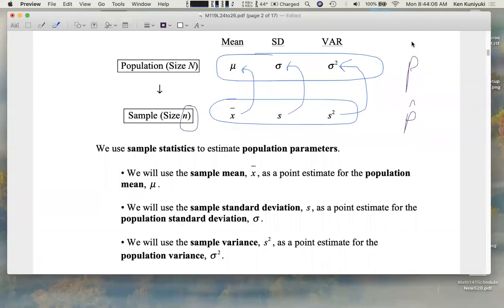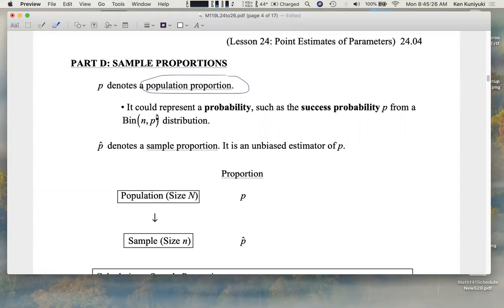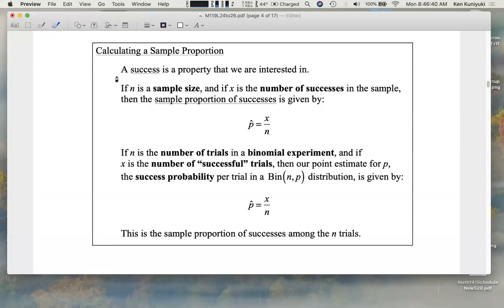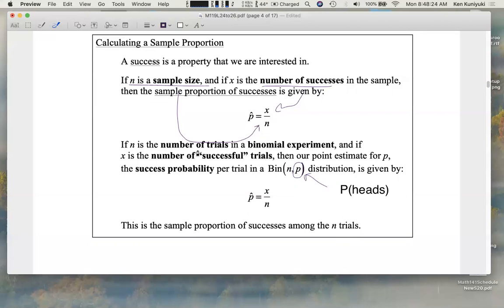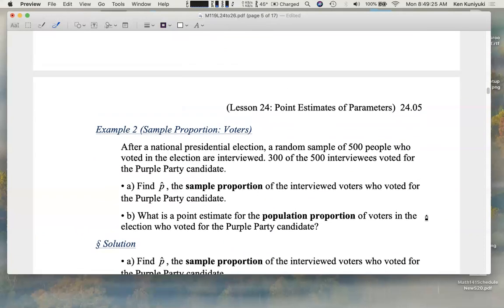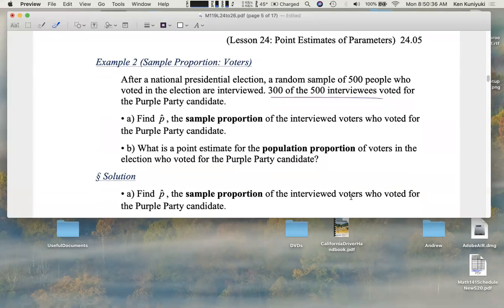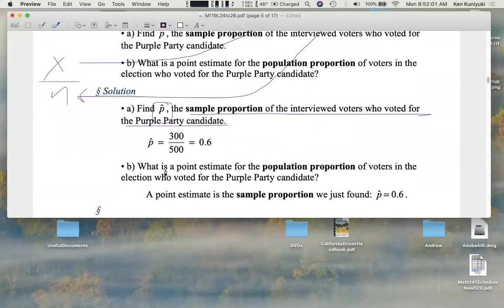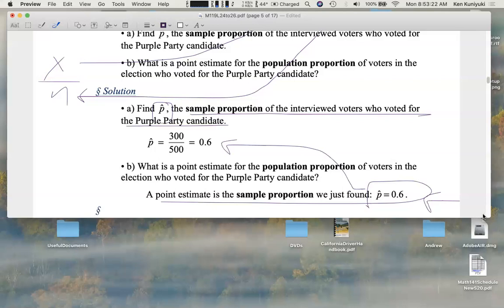Math 119, Day 19, Part 3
Lesson 24: Sample and Population Proportions (or Probabilities)